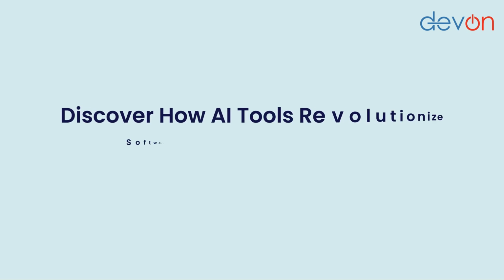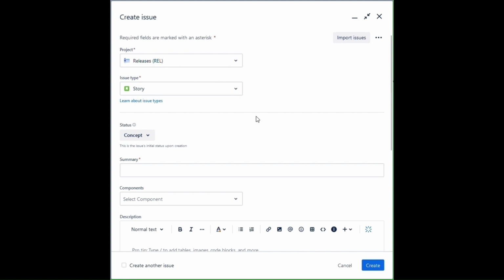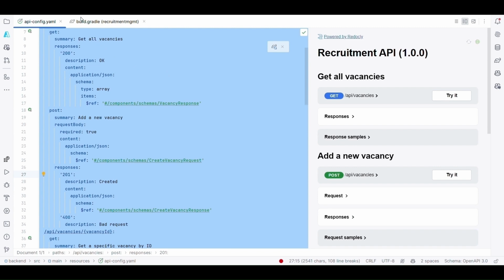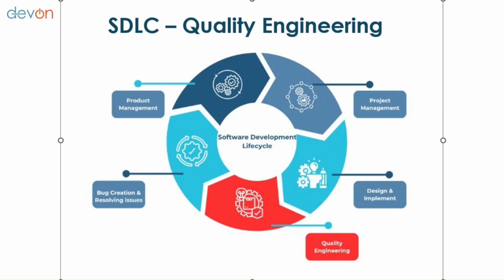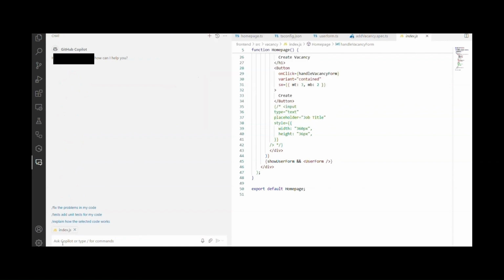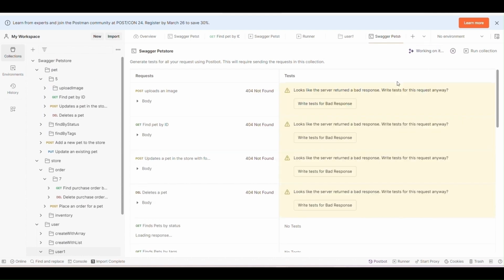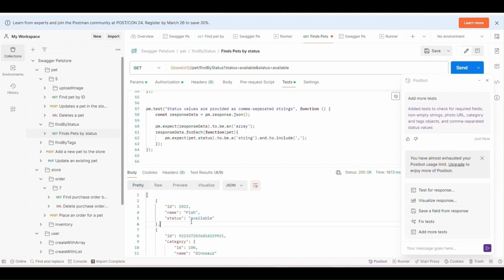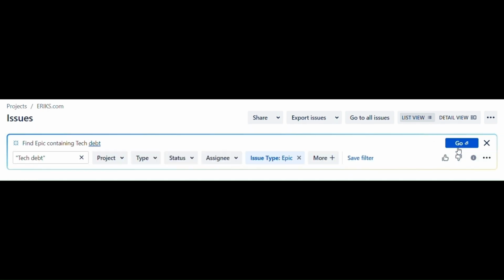Ai in Software Development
AI-Powered High-Performance Teams' - Unlocking AI's potential across Software Engineering Domains. Showcasing key insights on how AI can positively impact various aspects of the software engineering quadrants, including Development, Testing, and Product/Project Management. Leaders and teams alike can benefit from learning how AI improves overall efficiency, streamlines automation, and reduces time to market.